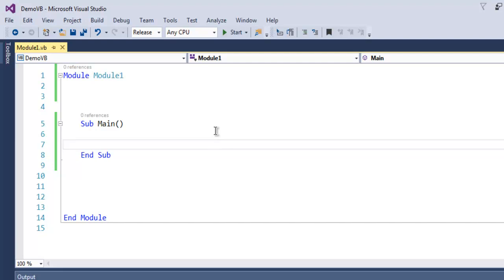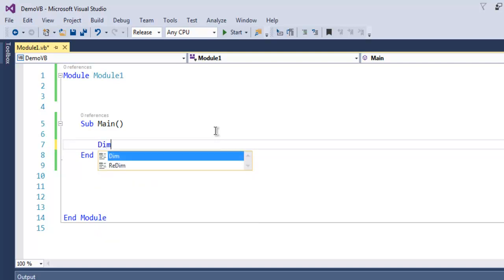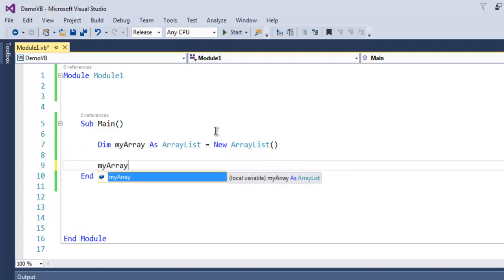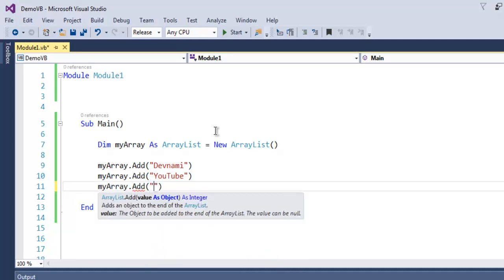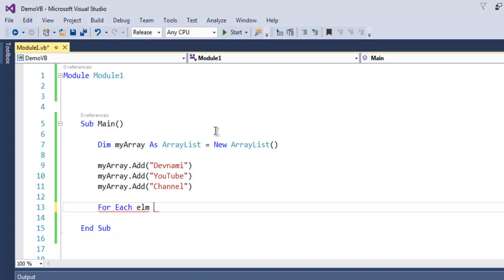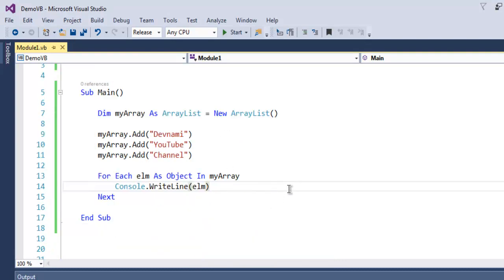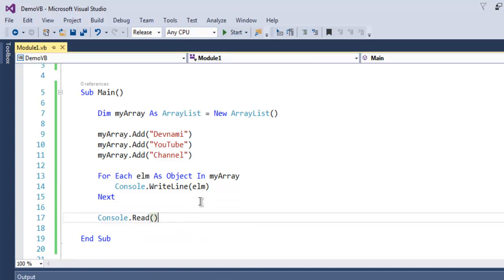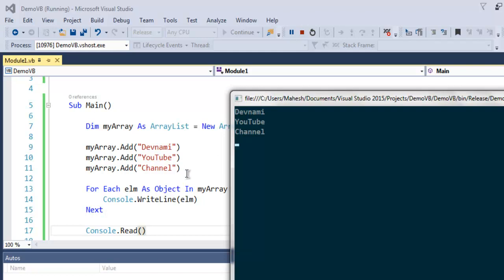VB.Net ArrayList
Learn how to use VB.Net ArrayList.